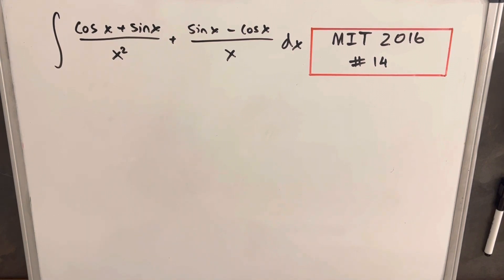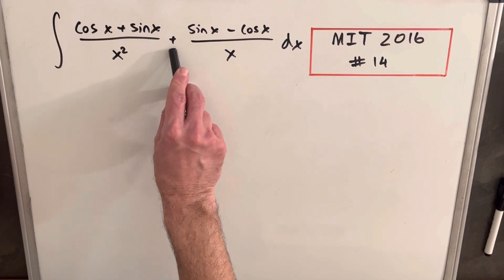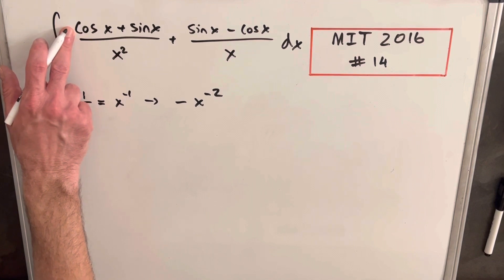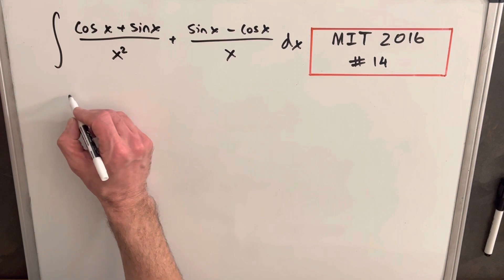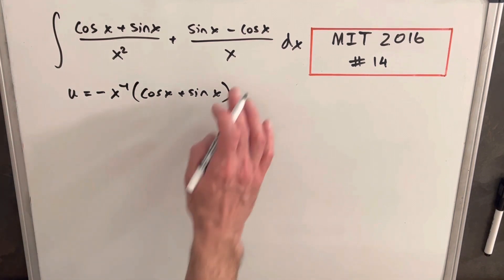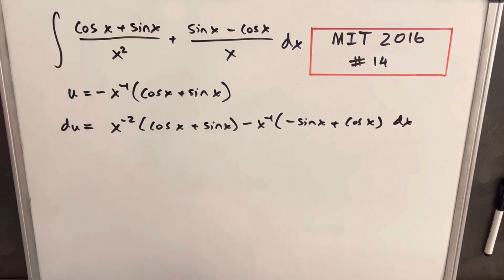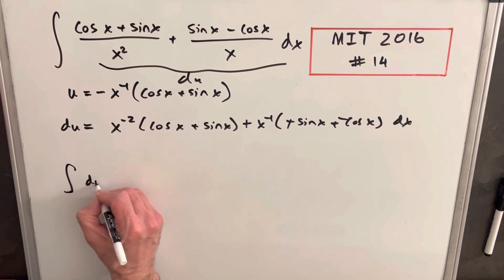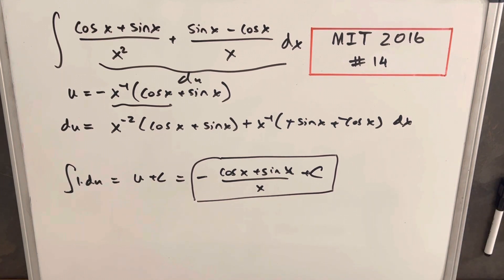MIT Integration Bee 2016 #14